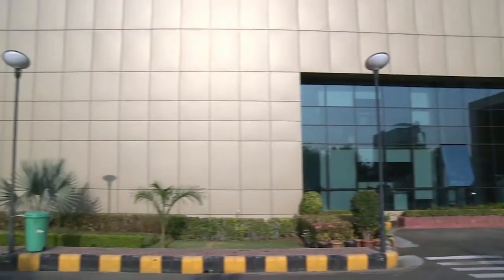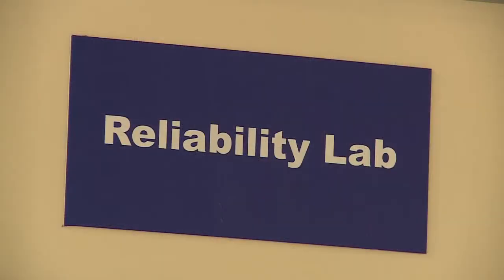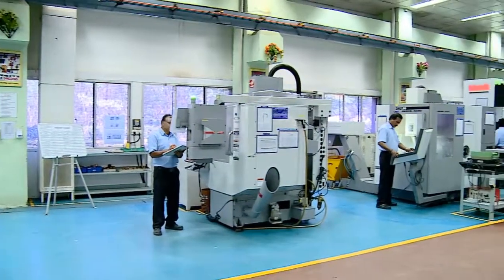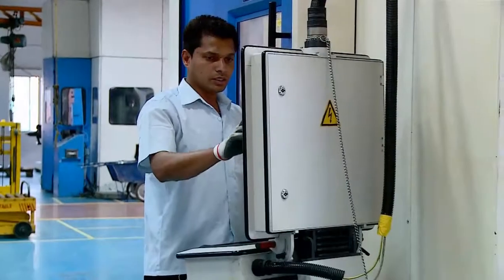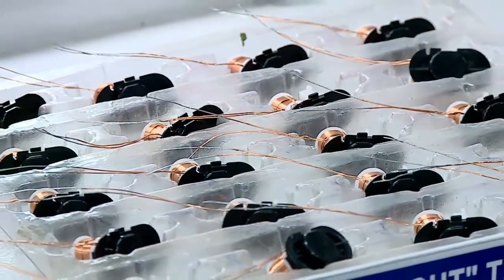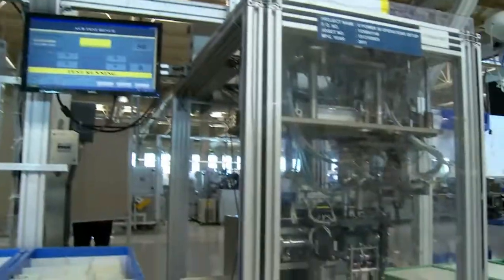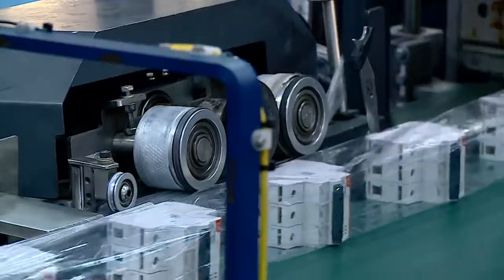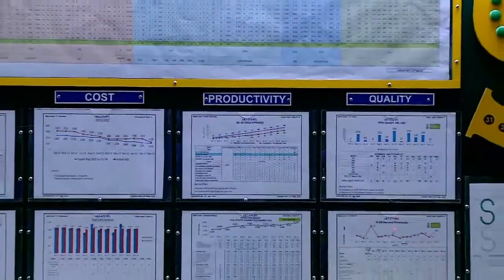LT EA Manufacturing Excellence